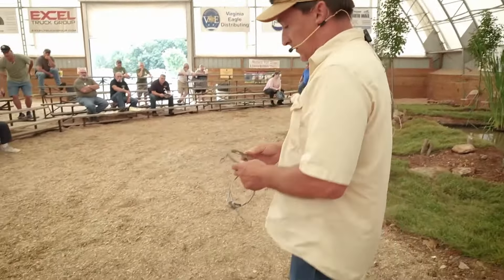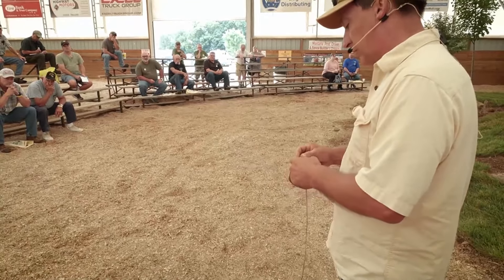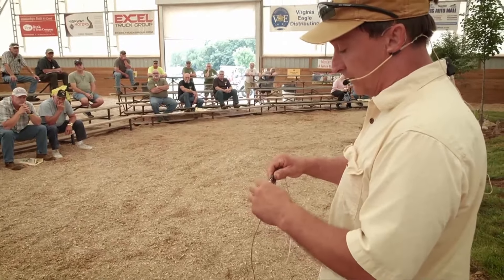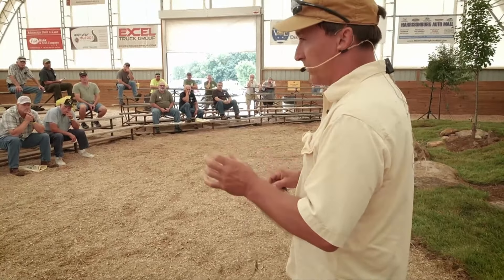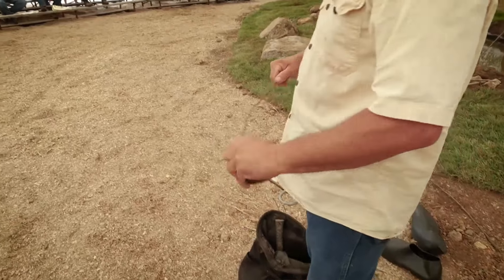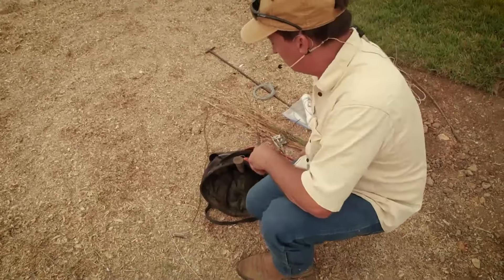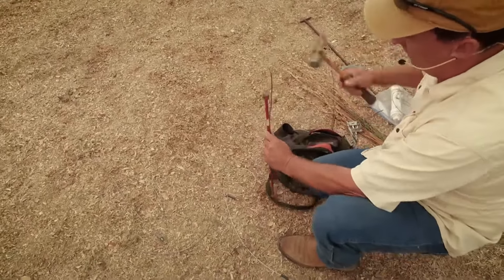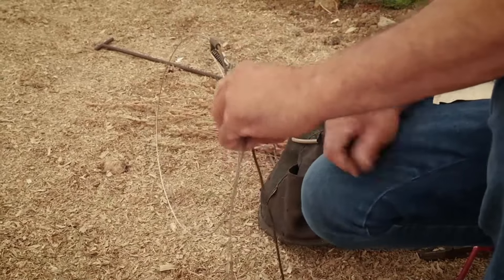Demo Teaser #3 - Carl McGlothlin talks Snaring Equipment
Check out this clip of Virginia native Carl McGlothlin doing a demo of snaring bobcat, coyote and fox. Each year the FTA hosts three days of demos from top trappers around the country and this is what you can expect.   Carl McGlothlin will be doing a demo on Thursday, June 13, 2024 at 12 Noon at the 56th Annual FTA Rendezvous!

Looking to learn? Join us in Virginia! Grab your friends and join the Fur Takers of America and Virginia Trappers Association as we celebrate the 56th Annual FTA Rendezvous in Harrisonburg, VA June 13-15, 2024. Make plans to meet @montanawolftrapper8666 Paul Antczak from History Channels Mountain Men. Along with three days of demos lead by top trappers from all over the country, trapping and outdoor vendors and a tailgating section for all the outdoor things! Hotel Madison is just minutes from the fairgrounds or camping (full hookup and primitive) is available on the grounds of the Rockingham County Fairground. Head over to our website for more information!

This clip is from a full demo  recorded on June 29, 2019 at the Rockingham County Fairgrounds, Harrisonburg, Virginia.